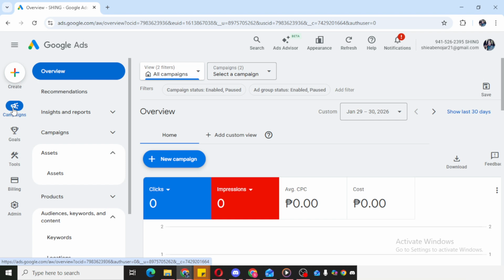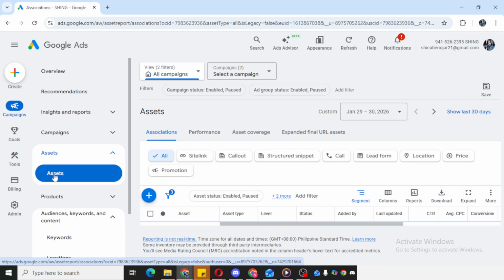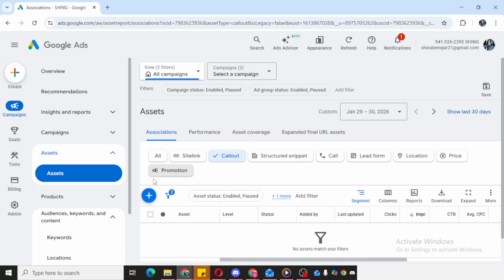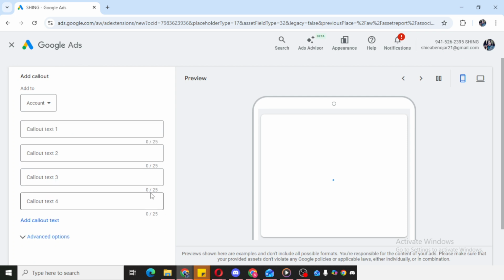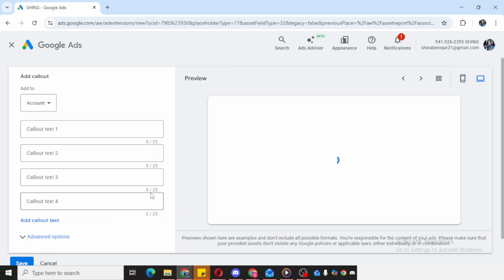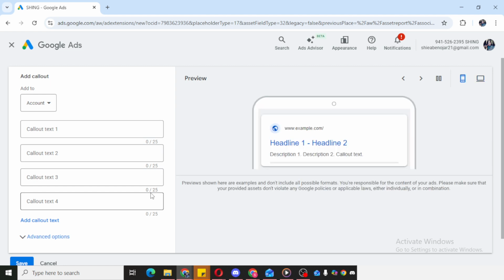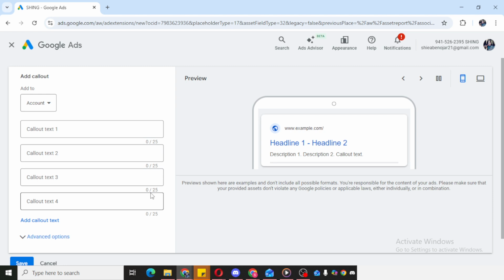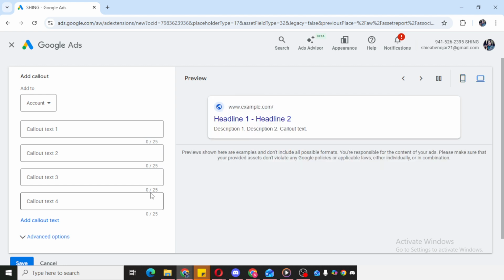How to Run Google Ads for Travel Agency Google Ads Setup for Travel Agency (full guide 2026)